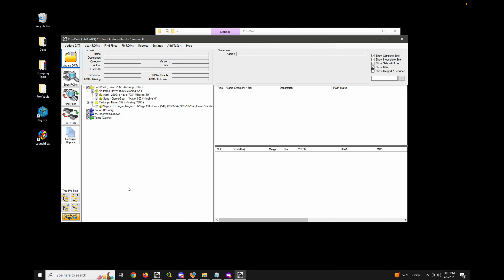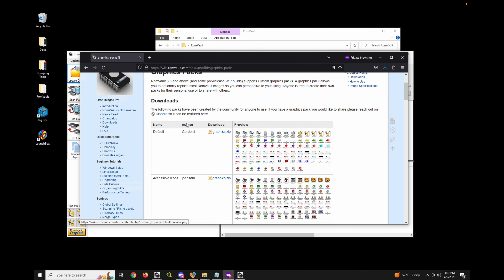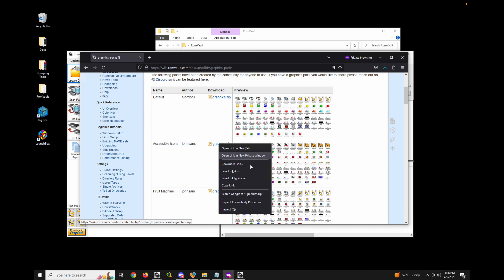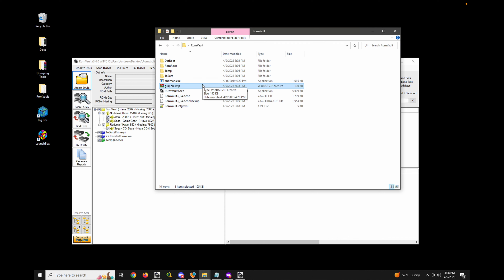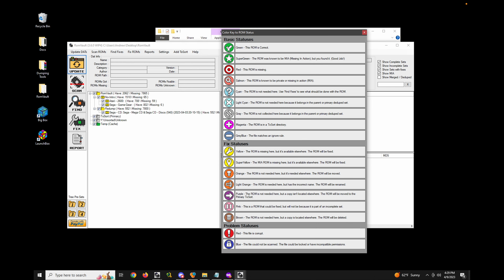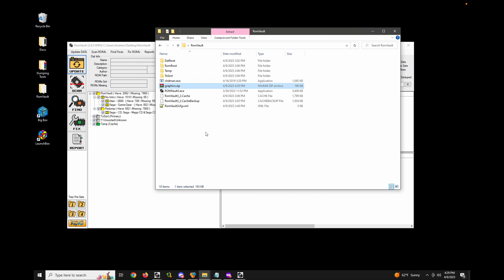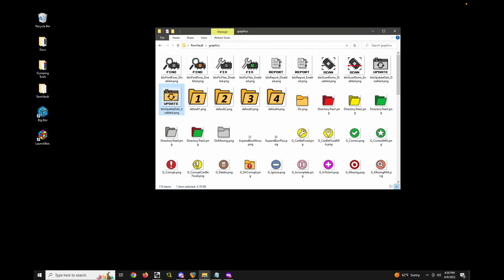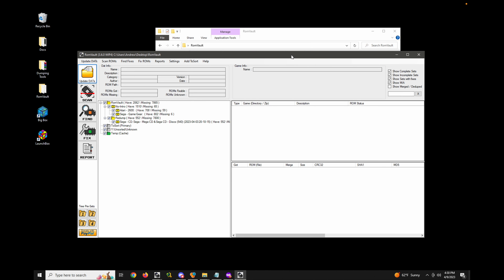RomVault Tutorial - Graphics Packs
This video covers:
- Where to find Graphics Packs
- How to apply a Graphics Pack to override RomVaults default images